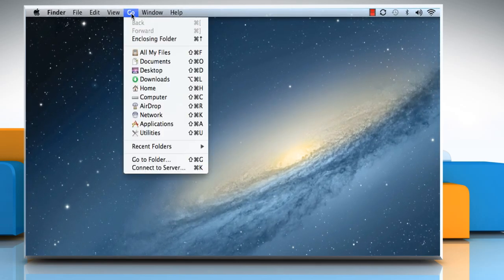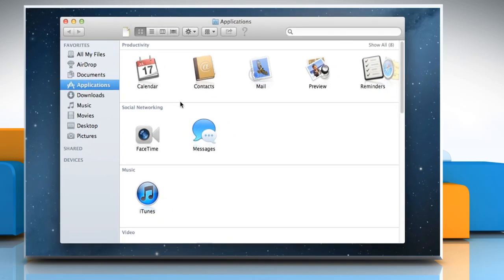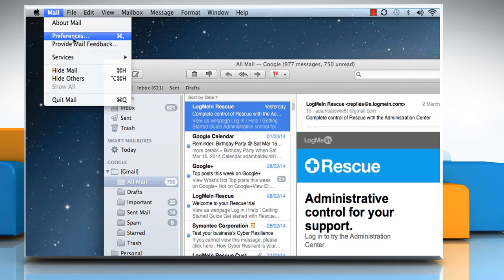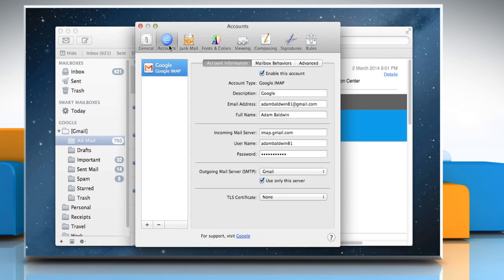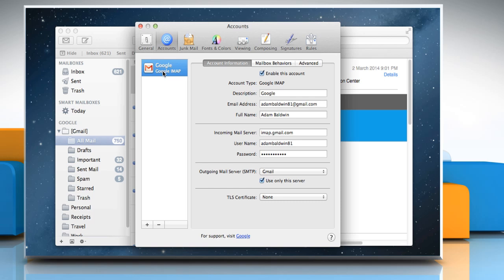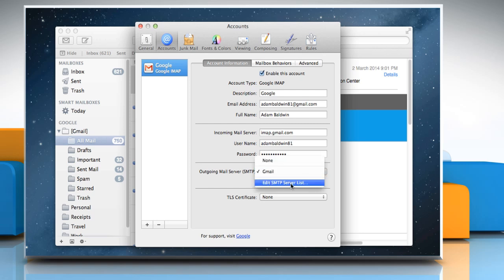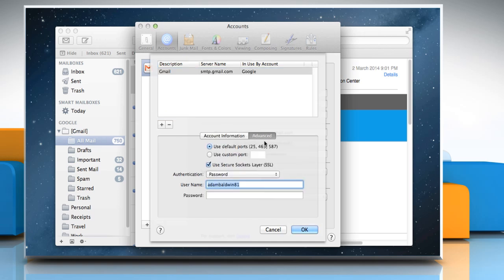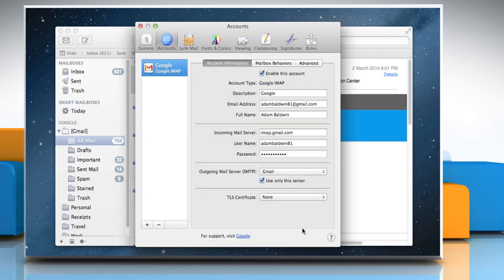"Authentication error " message occurs while sending an e-mail in Mac® OS X™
Are you getting the message 'Authentication error' while sending e-mail through Mail app in your Mac® PC? If you want to resolve the issue, watch this video and follow the steps to do so.